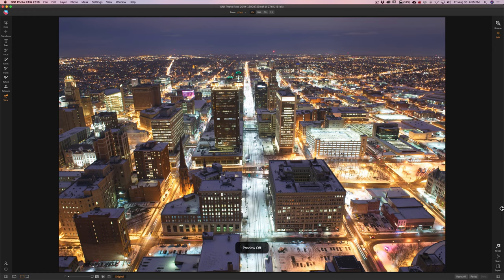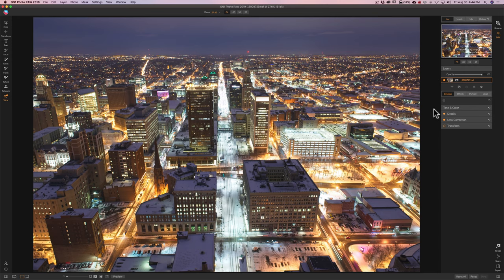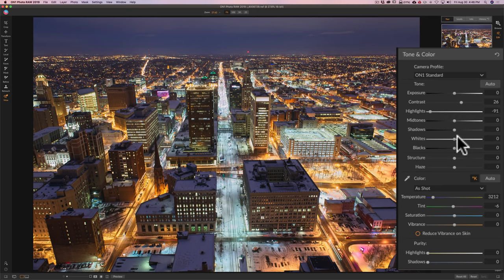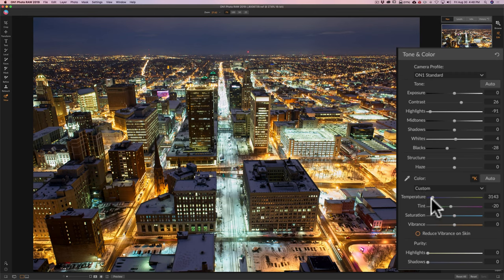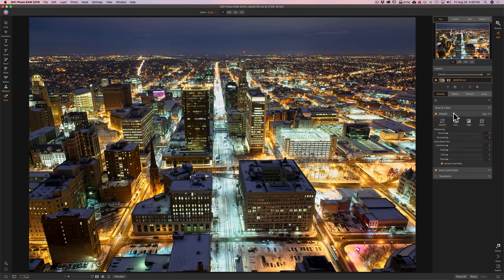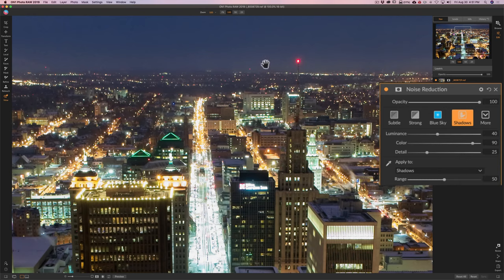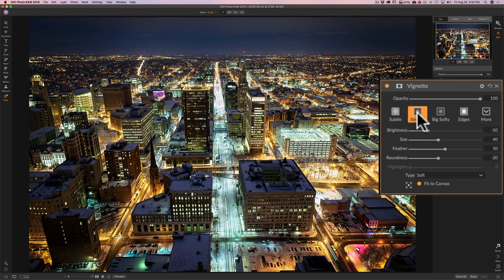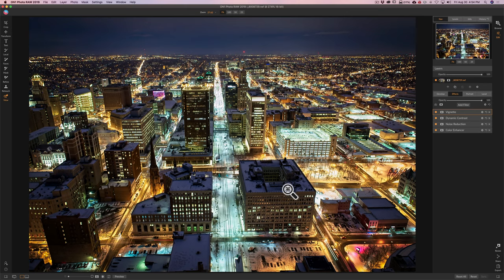SUPER EASY Processing of a NIGHT PHOTO using On1 Photo RAW 2019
In this video, I demonstrate how I go about processing an image taken at night. Night images offer some challenges -- primarily regarding white balance and I cover all of it in this video.

AM16

Try On1 Photo RAW 2019 for yourself. They offer a free 30 day trial:

Gear Used

Nikon D800e
Vanguard Alta Rise 38 Messenger Bag

Settings and Exposure

Camera on Tripod
Spot Metering Mode - Metered off one of the gray buildings
Single-point Focus Mode - Focused on the square building toward the middle -- the building that I mentioned that my studio is in.
2.5sec, F8, iso: 400 at 24mm